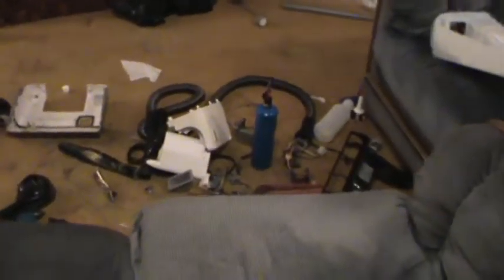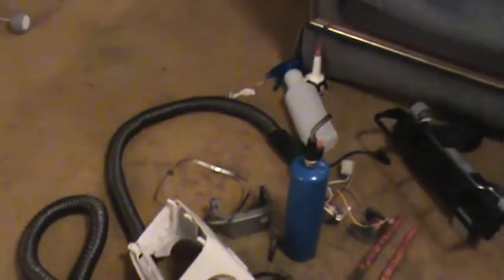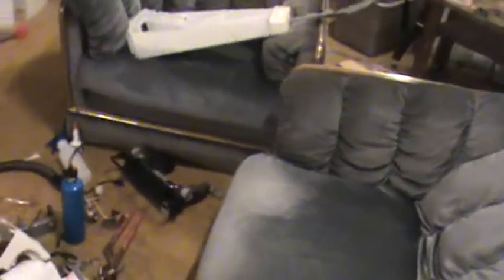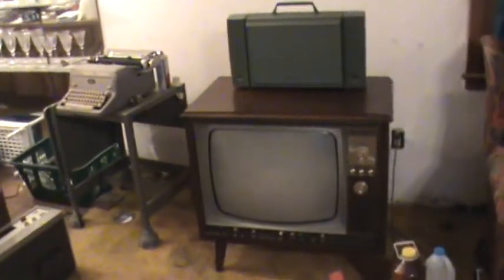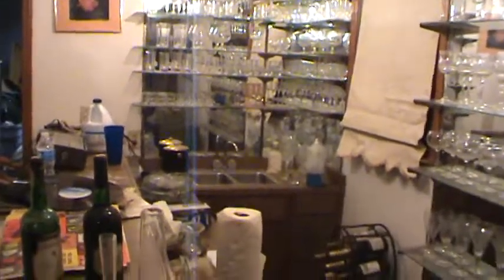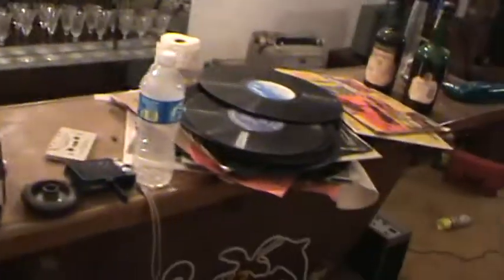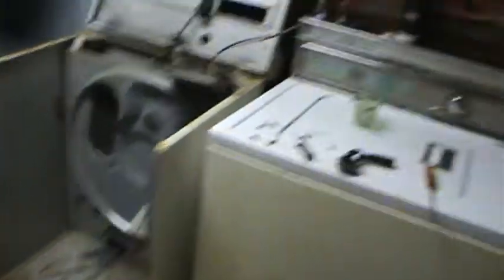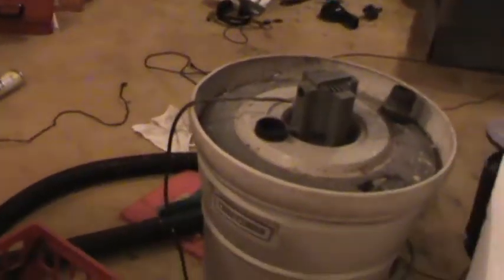rec room reno 1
a long winded video i made back in October describing the progress i had made on transforming our basement rec room into 1966. i have since received 2 couch sets and a whole lot of other stuff, and the built in the typewriter is on is now mostly disassembled. i'[m going to be making more videos if this and i'm looking for any suggestions i can get. thanks.